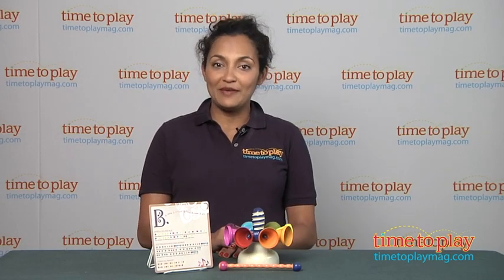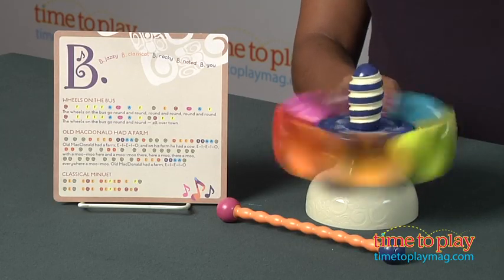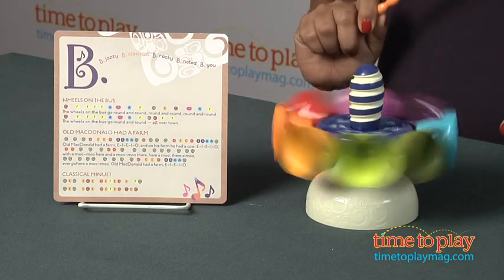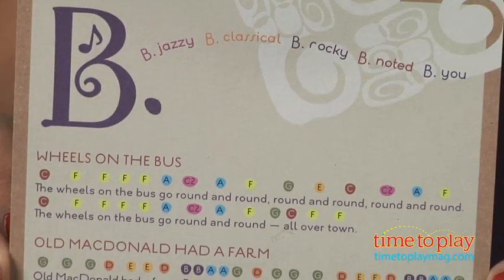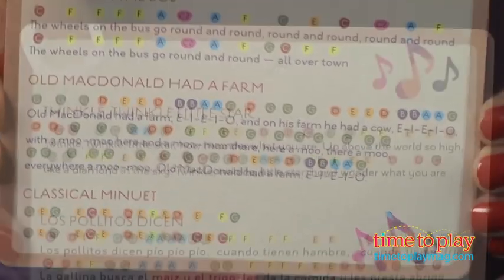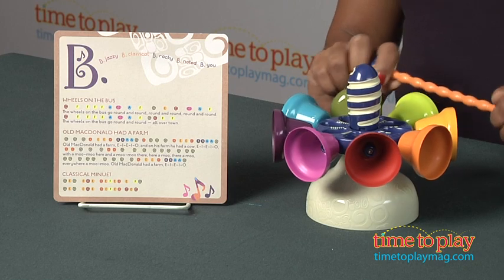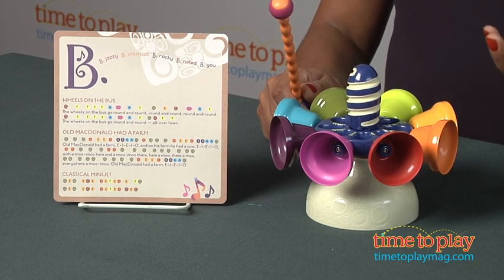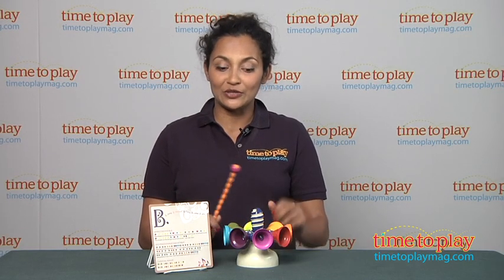Piccolo Carousel Bells from Battat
Kids can make music with Piccolo Carousel Bells. This musical toy features eight rainbow-colored bells that are precision-tuned C to C scale. Kids use the mallet to tap out perfect, clear notes with each bell. Spin the carousel for a cascade of notes and color. Kids can hold the Piccolo Carousel Bells to play the notes or leave it on the table. The toy features a built-in storage space for the mallet. There is also a song sheet with color-coded songs so that kids can easily play them and know which colored bell to hit to play the right note.